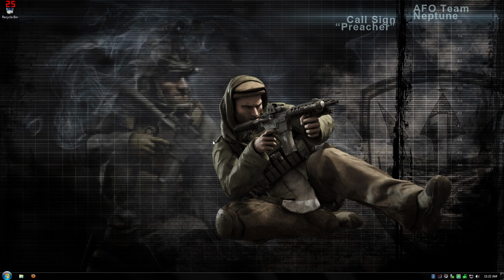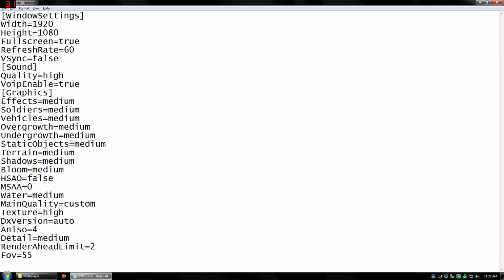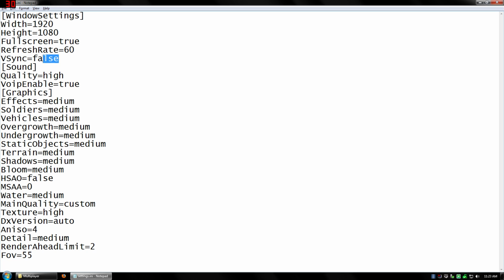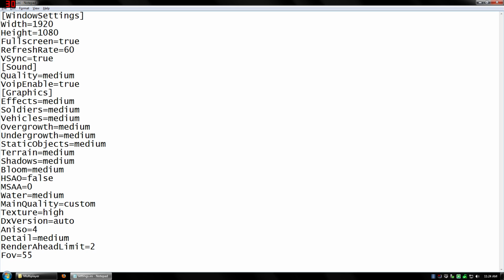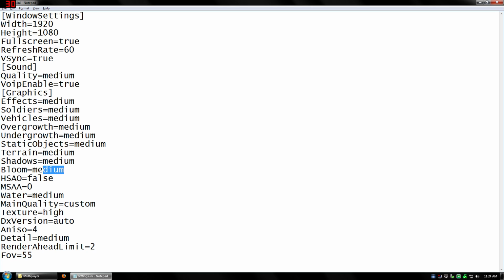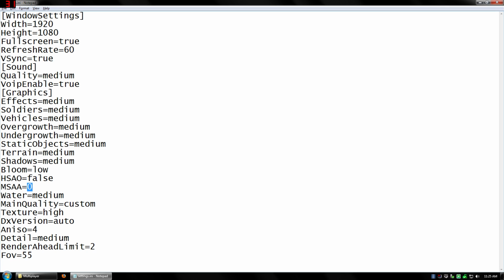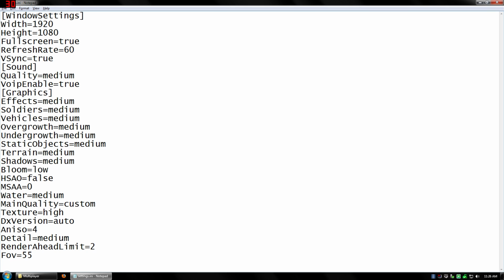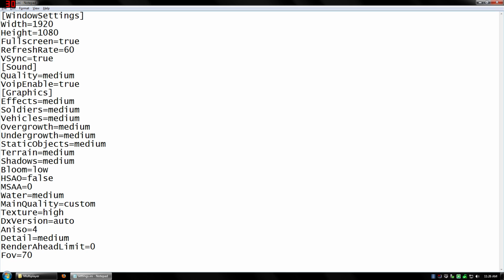MoH PC: How to Optimize In-Game Performance Using the Settings.ini File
Hello everybody,
In this video, I show how to optimize your Medal of Honor multiplayer graphical settings in order to maximize your framerate without losing too much visual quality.  Enjoy!